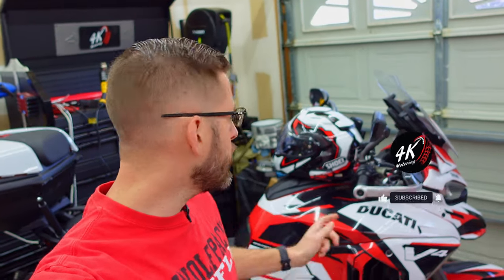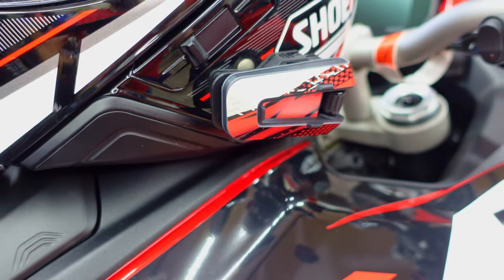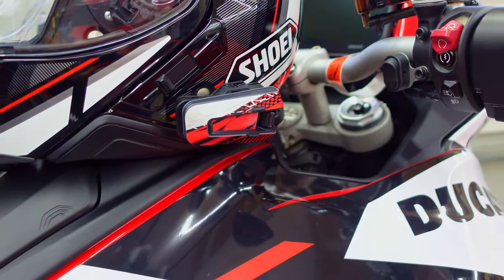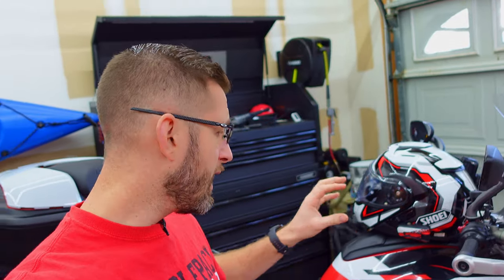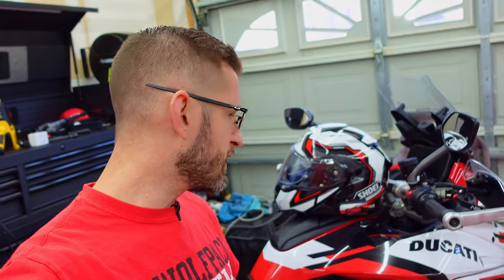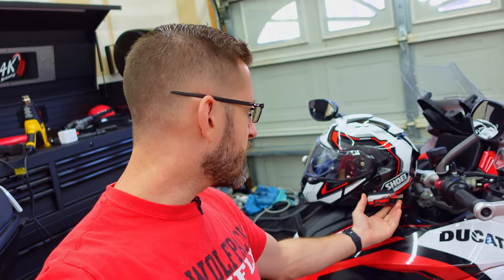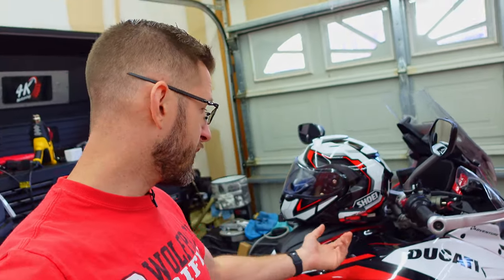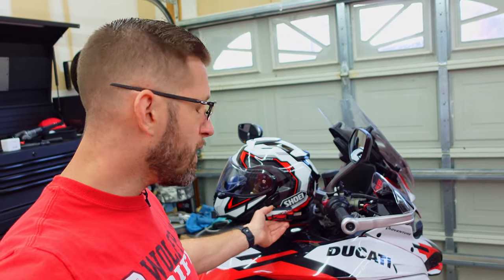Cardo Packtalk Edge Problems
Welcome to 4K Motoring! We've had our Cardo Packtalk Edge units for just over a year, and have been plagued by battery problems! We just received our second warranty replacement unit making this our third attempt at a working communicator! The batteries have all failed similarly, making their advertised 10-12hr battery life into a 1-2 hr actual battery life. Thankfully Cardo Customer support is actually pleasant to work with.

Filmed with Sony ZV-1
Drone- DJI Mini 3 Pro

AUXITO LED Replacement Bulbs used on channel-

NOTICE: Elements utilized from other videos are fair use and fall under U.S. copyright law because it is transformative in nature, uses no more of the original than necessary and has no negative effect on the market for the original work.